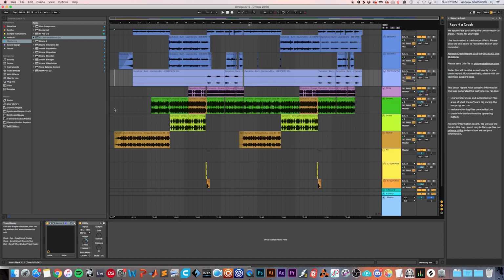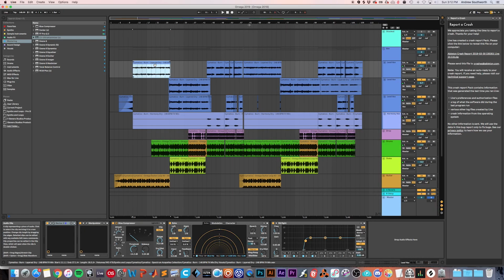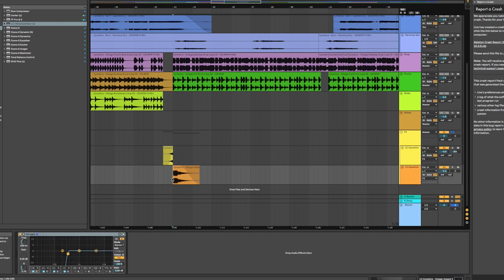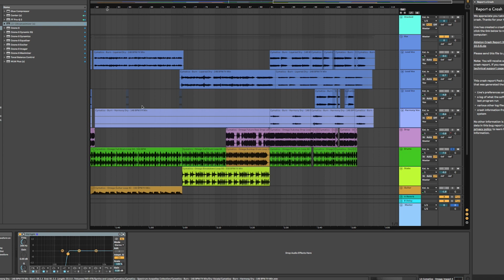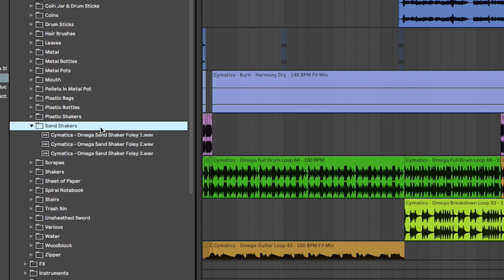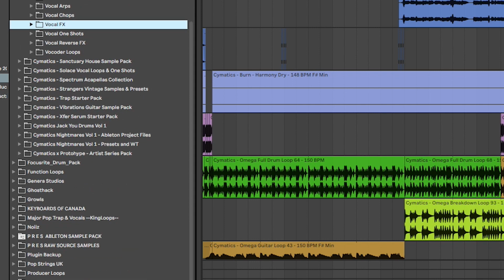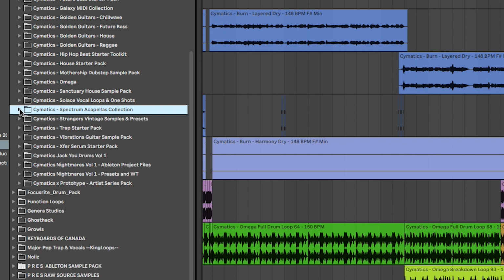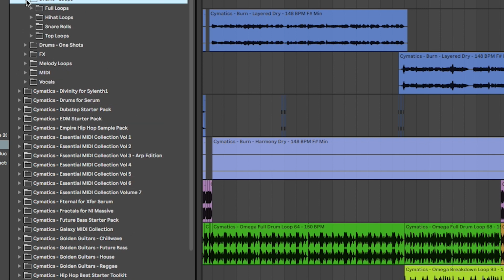Entire Song From Cymatics Omega Loops and Samples - Vocal Chops, Sample Editing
In this video I show how I made a song entirely from samples from Cymatics Omega. I also show how to process samples, chop vocals, chop samples, mix vocals, mix guitars, and more! Cymatics Omega is the probably the best sample pack i've ever purchased, with literally hundreds of samples and loops perfect for dubstep, future bass, EDM, lo-fi, downtempo, and much more.

Video's cover anything from mixing / recording lessons, guitar/vocal demonstrations, music theory instructions, product reviews, new songs and more!